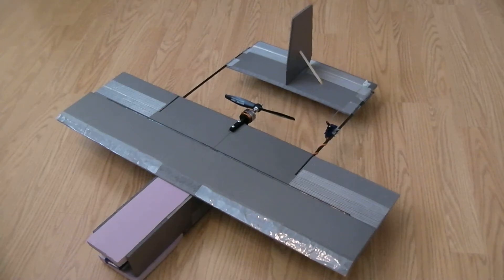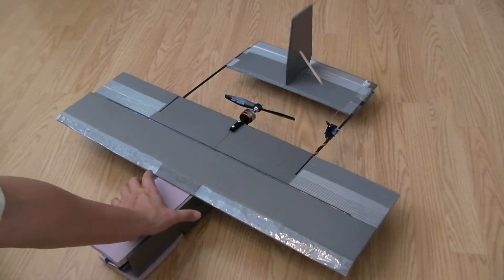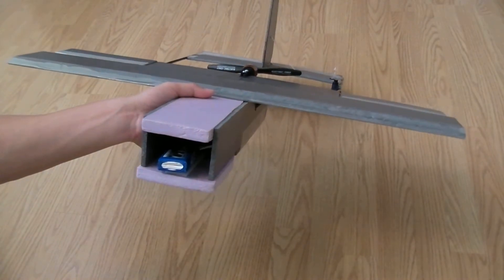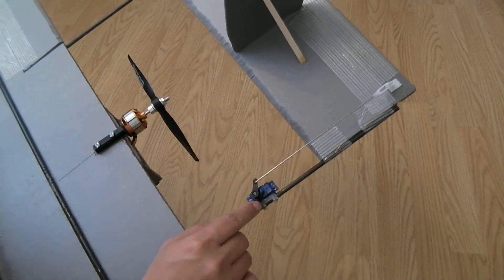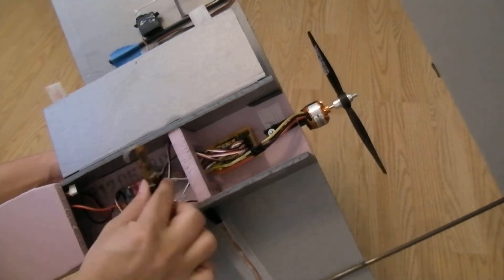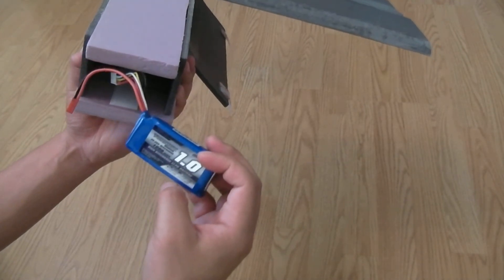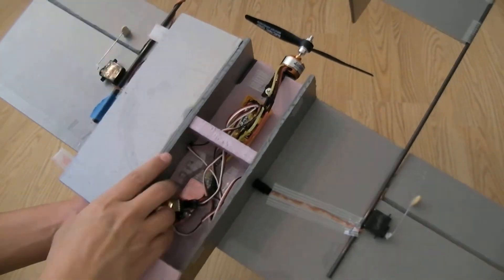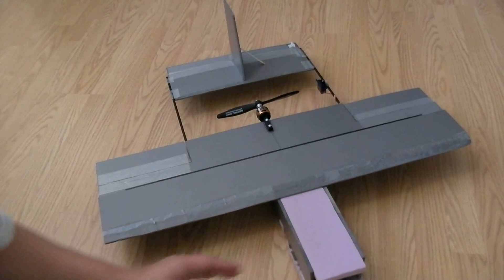Micro Drone v3